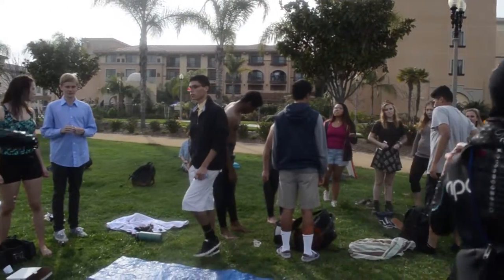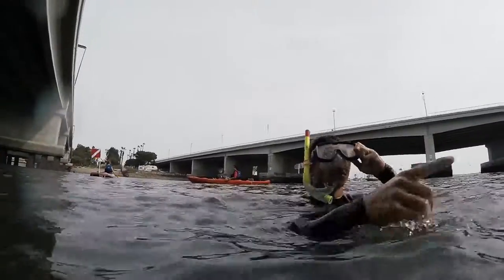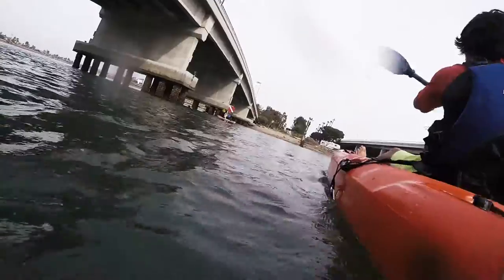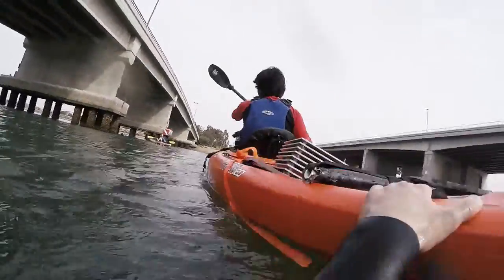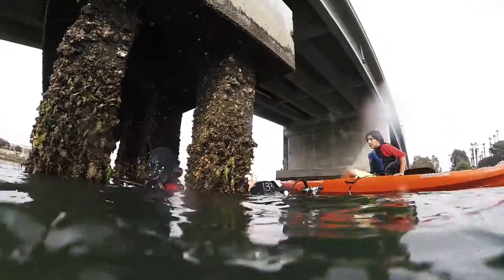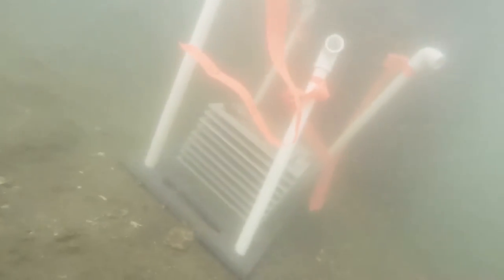Monitoring Marine Biodiversity in Coastal San Diego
The students of High Tech High designed experiments to assess marine biodiversity in San Diego Bay and the La Jolla Cove. They deployed Autonomous Reef Monitoring Structures (ARMS) for three months and collected sessile and motile organisms that made their home on the ARMS. Students quantified the number of organisms found using visual counts and spatial assessment tools. Key results of this study include:
San Diego Bay is home to more invasive tunicates than La Jolla Cove.
There was a higher biodiversity of sessile organisms found near artificial reefs.
The percent coverage of bryozoans increased with the amount of time the ARMS were submerged.
This initial survey gives us insight on how humans can impact our local marine organisms by introducing invasive species, building artificial reefs, and increasing pollution. It also suggests ways in which we may restore marine ecosystems.